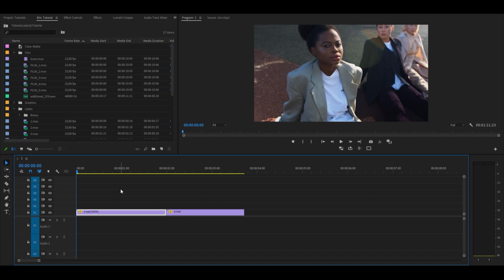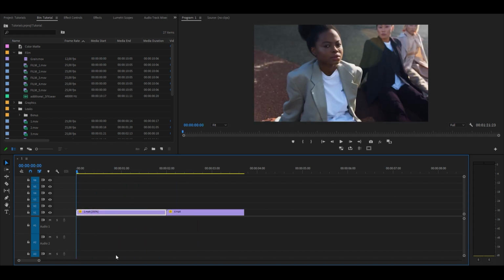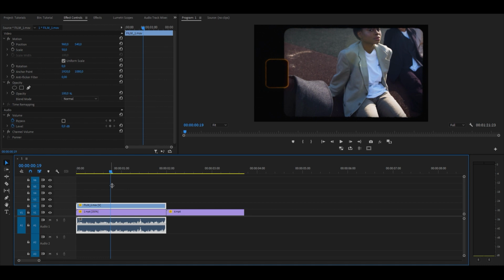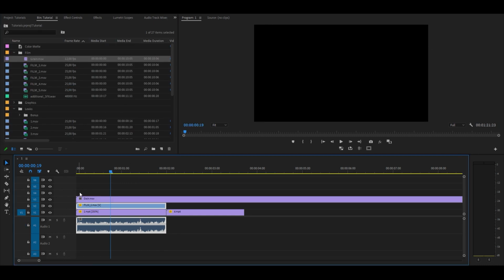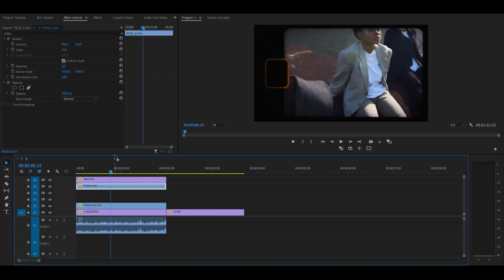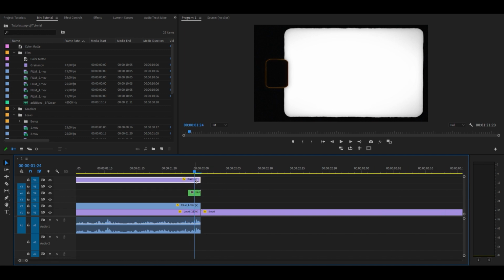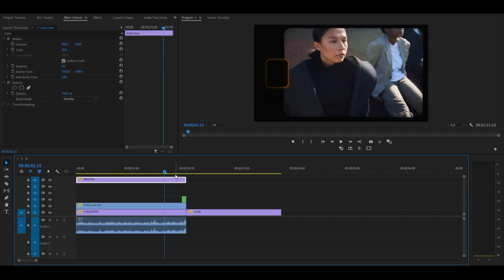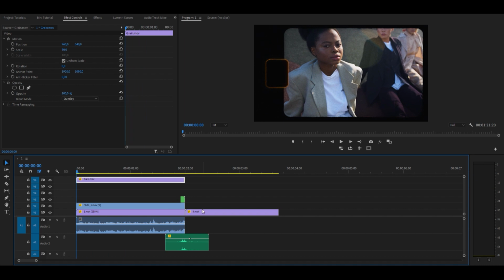Add Film Overlays To Your Footage | FrameSpice Tutorials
We are the newly launched boutique video editing assets company that helps content creators make people go "WOW" with their work